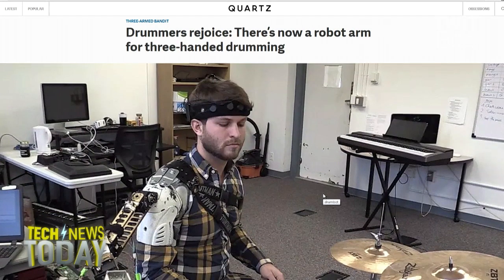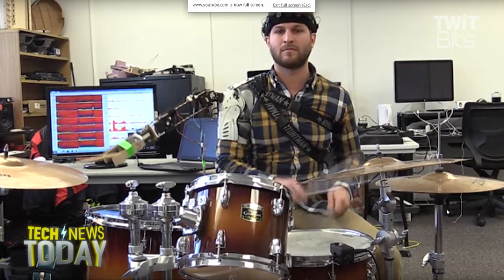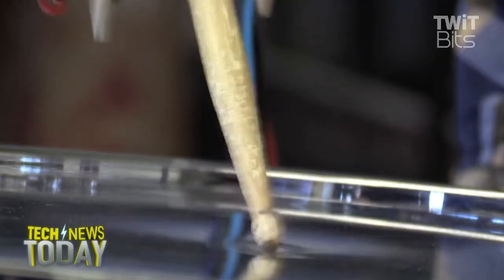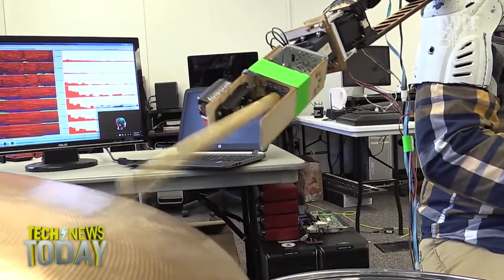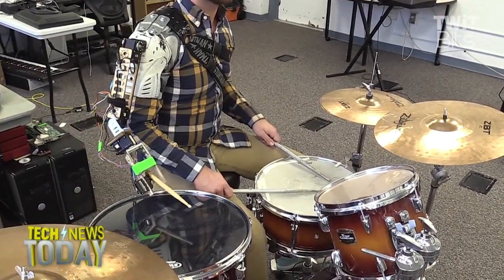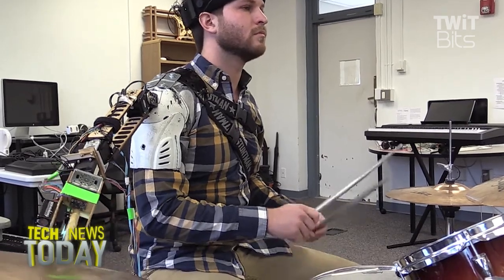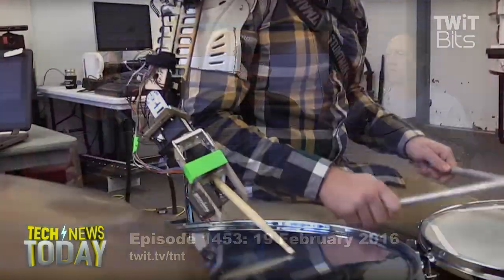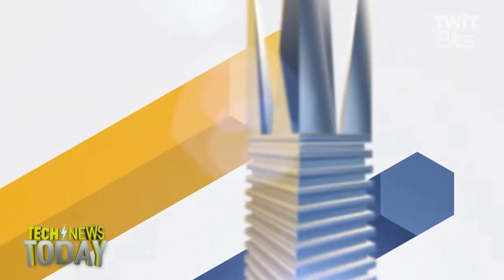The Human Drum Machine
Georgia Tech’s Center for Music Technology has created a robotic arm that could change the art of drumming as we know it. Some day.